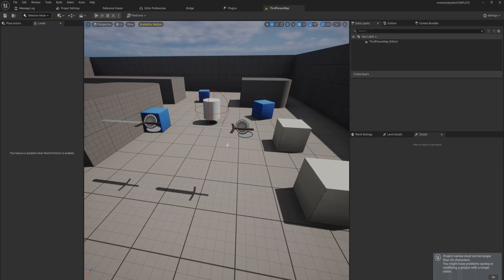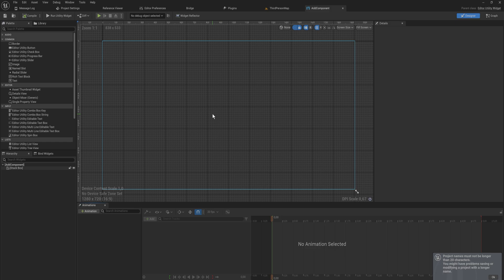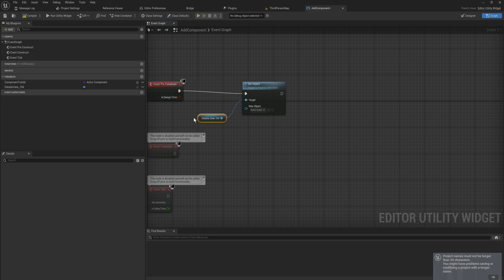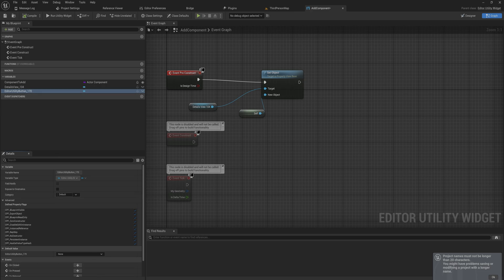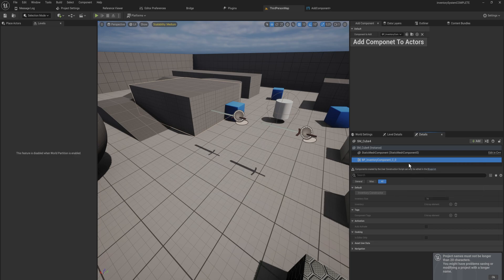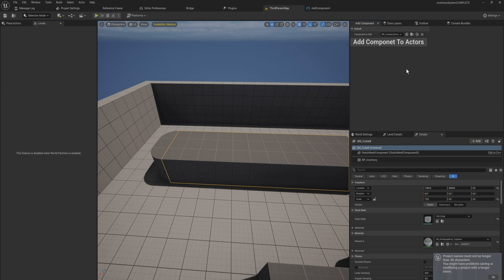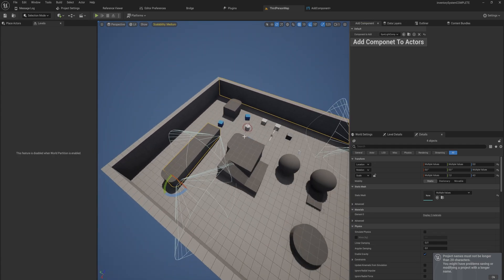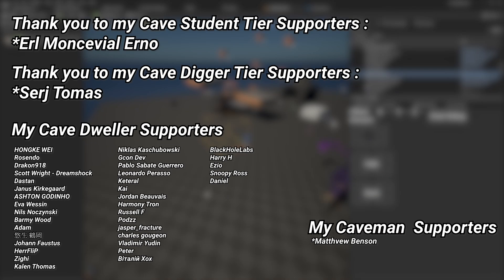intro to editor utility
Extending the unreal editor might sound scary, and it can be but unreal also offers a ready made system or you to create your own editor panels that you can program to do whatever you want, be it to copy over an actor, spawn in whole new ones, change their transform, add components, name it and you can program an editor Utility widget to do it!